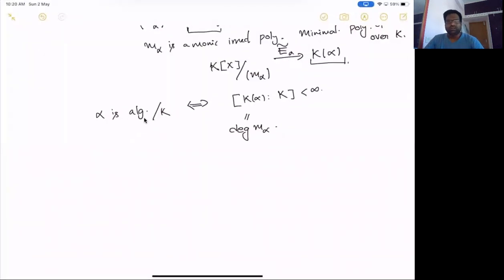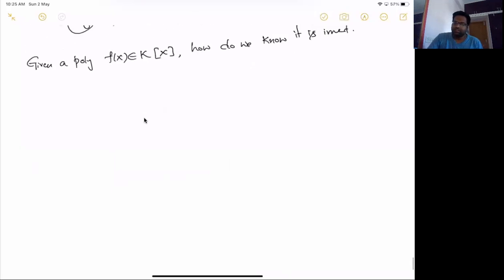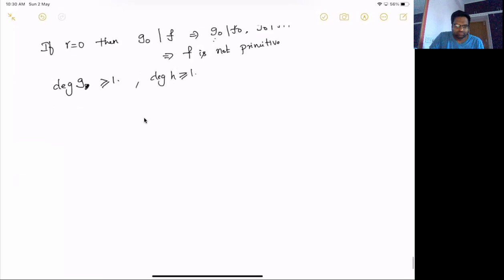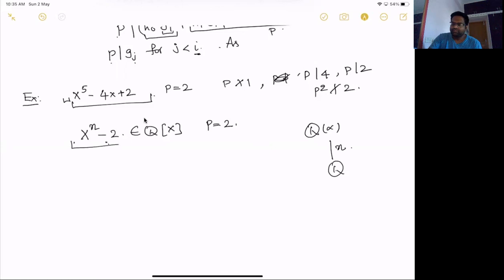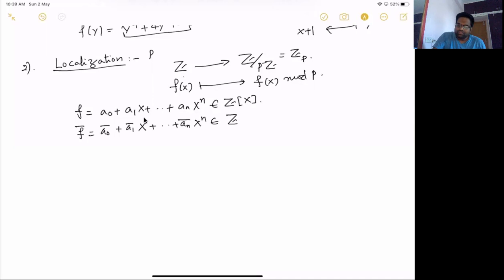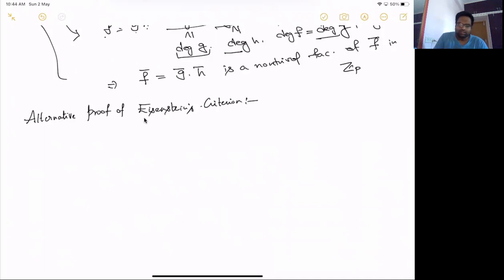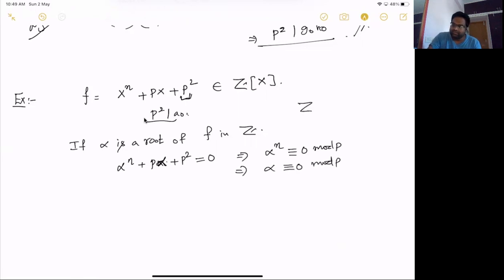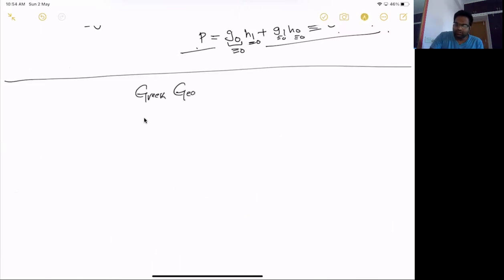Galois theory Lecture-3.2